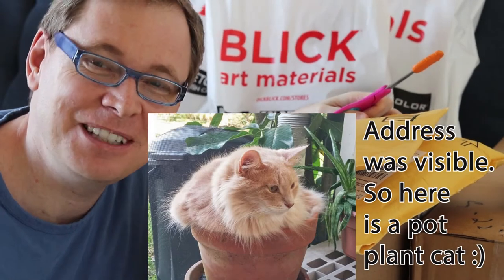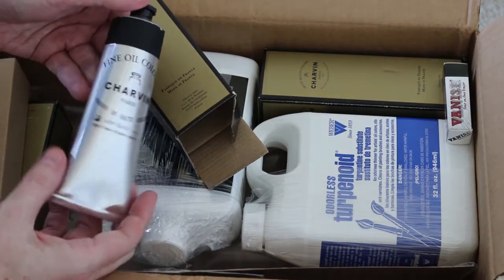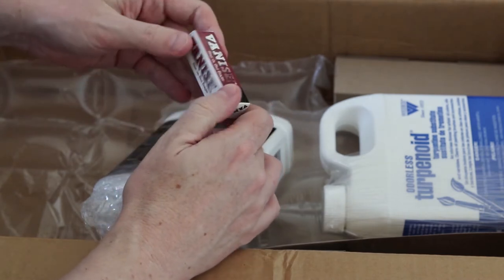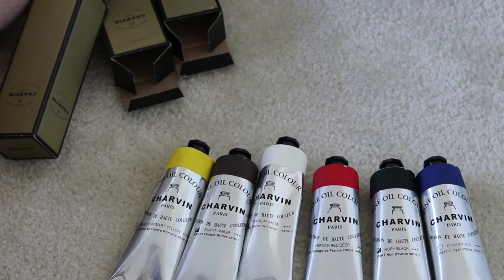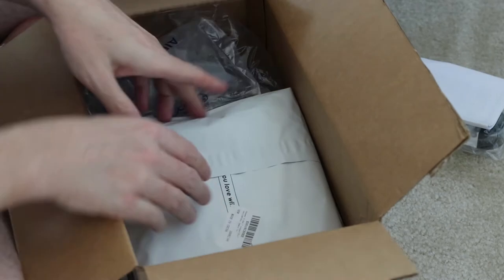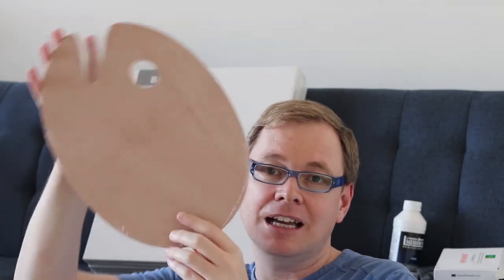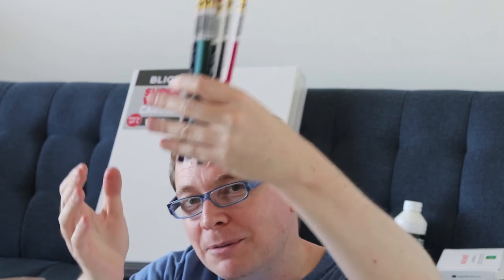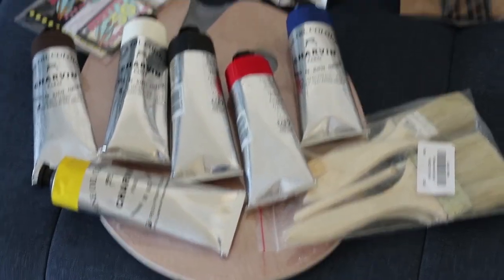Massive ART HAUL ✪ Super EXCITED! ✪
Welcome to my first ever art haul in the USA.

✪ Art Supplies purchased from:
Jerry's Artarama (online) and Blick Art Materials (in person)

Battery pack
Light Diffuser